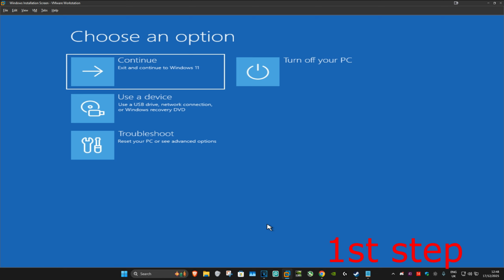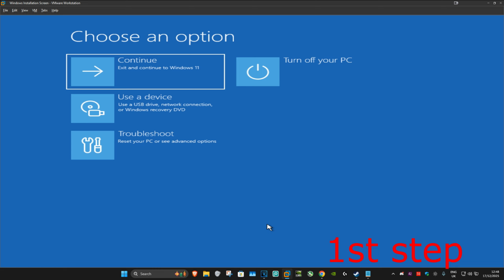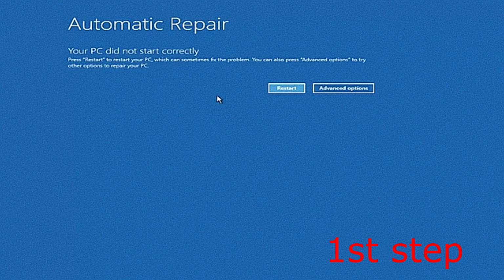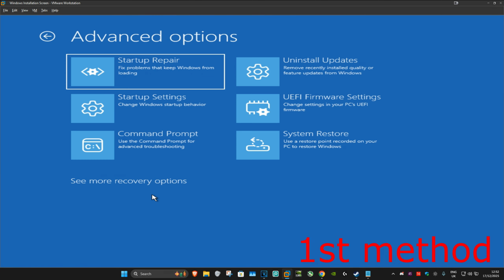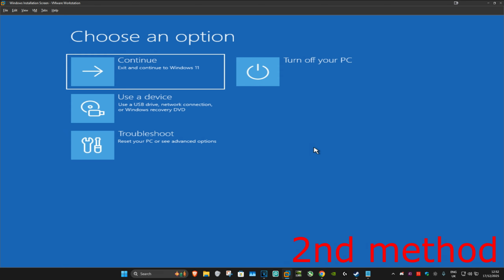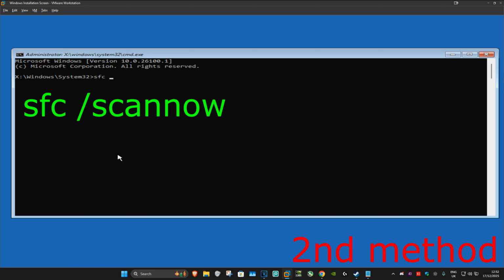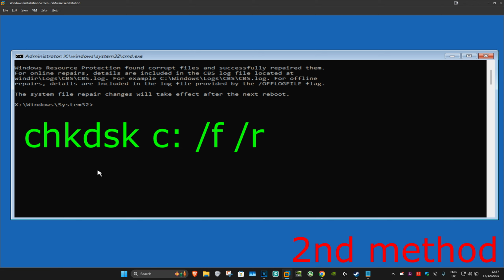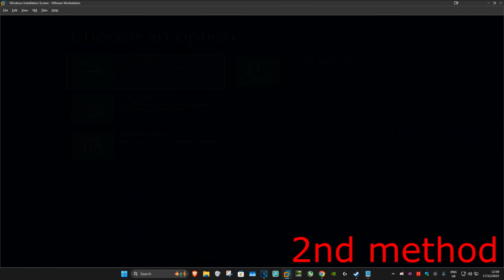How Fix BSOD Error 0xc000021a in Windows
In this tutorial, I’ll show you how to fix the BSOD (Blue Screen of Death) error 0xc000021a in Windows. This error can occur due to system file corruption, driver issues, or software conflicts, and it prevents Windows from starting normally. Following this guide will help you repair your system and get Windows running again.

Issues addressed in this tutorial:
fix bsod error 0xc000021a windows 11
0xc000021a error windows 10/8/7
windows crash 0xc000021a fix
blue screen error 0xc000021a solution
how to fix bsod 0xc000021a pc or laptop